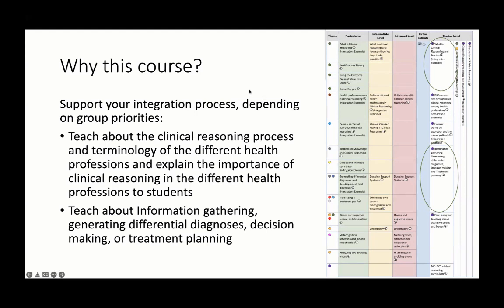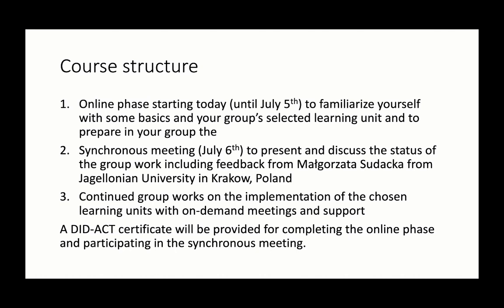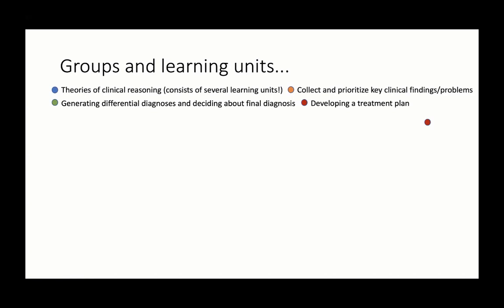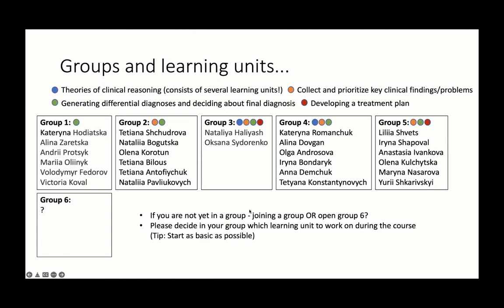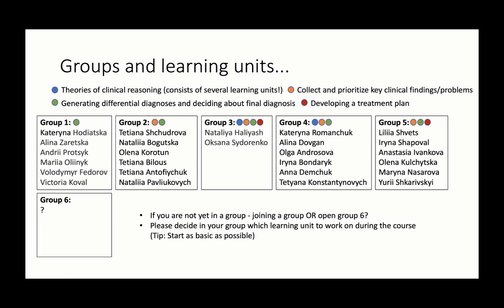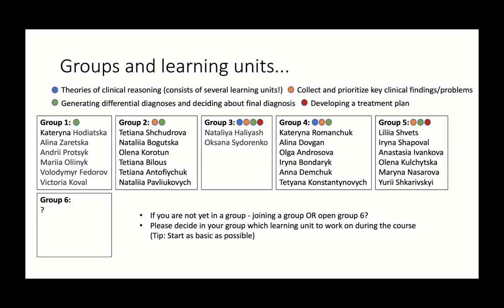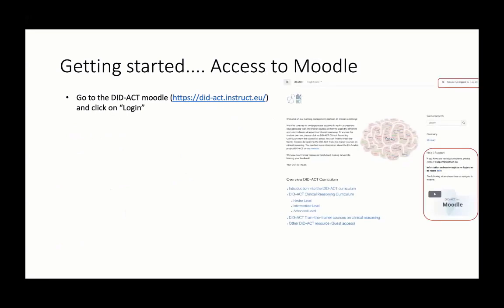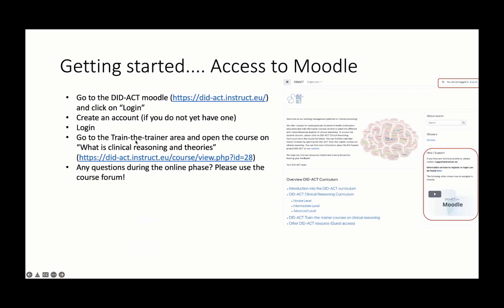Welcome and Introduction to the Train-the-trainer course